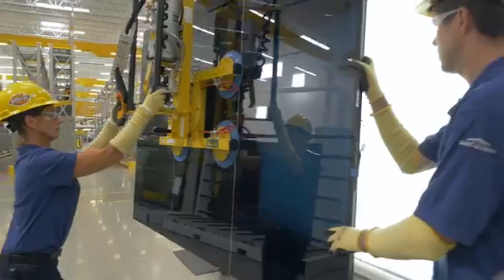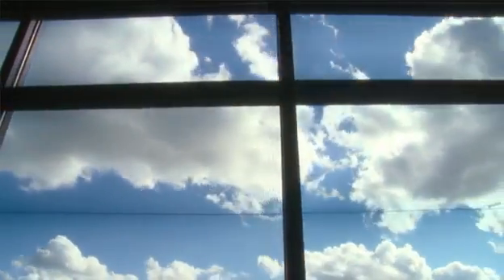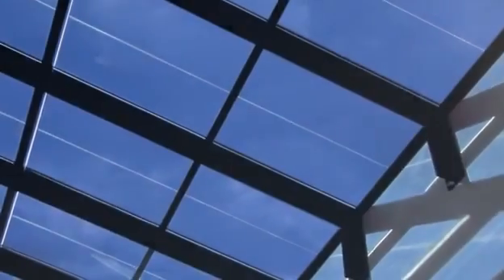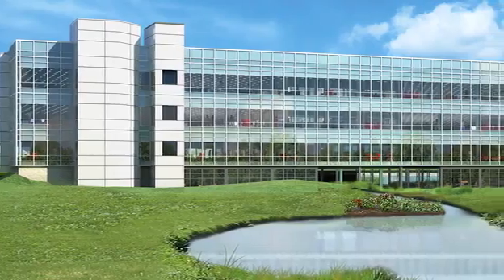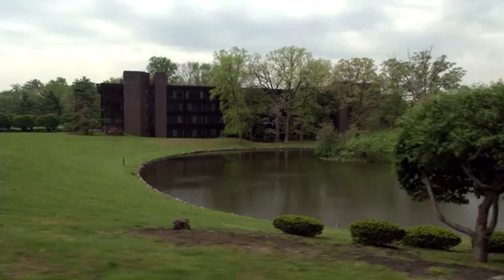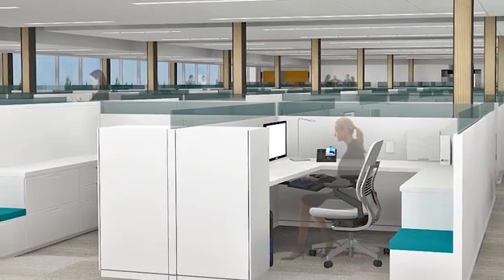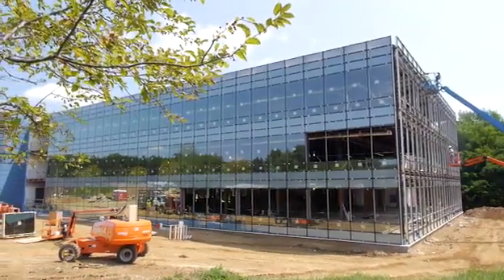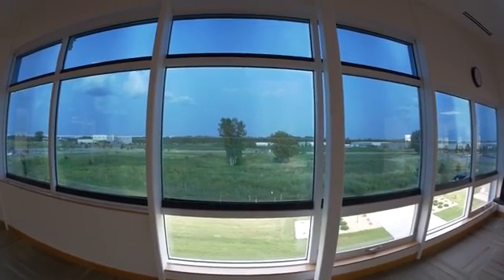Saint-Gobain Headquarters | North America | SageGlass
SageGlass dynamic glass is being installed in Saint-Gobain North America's corporate headquarters.

SageGlass, a product of Saint-Gobain, is electrochromic glass that can be electronically tinted or cleared to optimize daylight and improve the human experience in buildings.

SageGlass manages the sunlight and heat that enter a building, significantly reducing energy consumption while improving people's comfort and well-being.